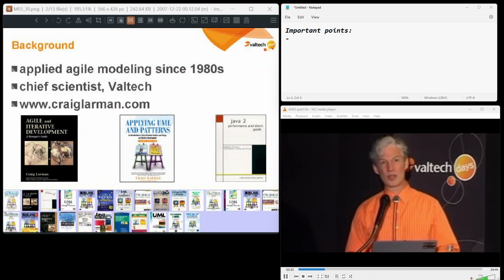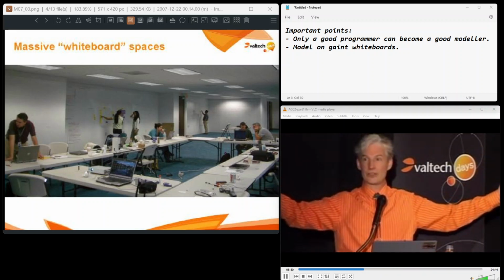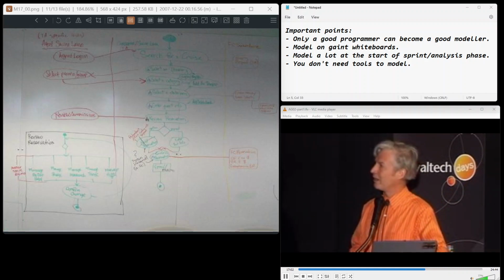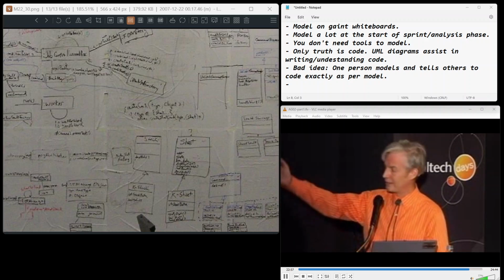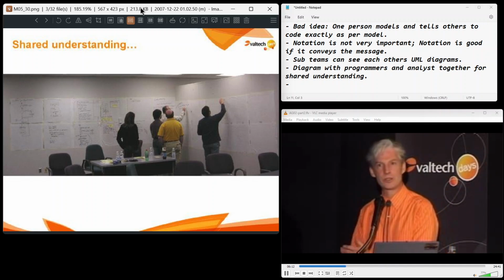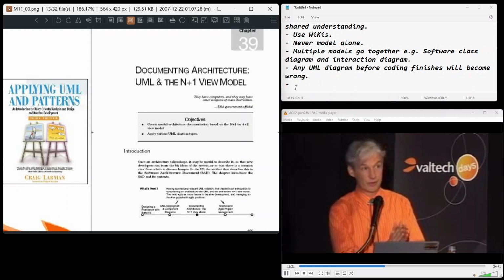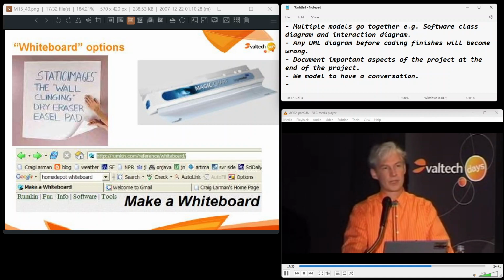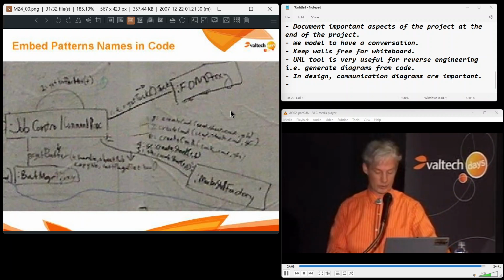Using UML effectively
Presentation in 2006 by Craig Larman on "How to use UML effectively?"
The important points in this presentation are:
- Only a good programmer can become a good modeler.
- Model on giant whiteboards.
- Model a lot at the start of the sprint/analysis phase.
- You don't need tools to model.
- Only truth is code. UML diagrams assist in writing/understanding code.
- Bad idea: One person models and tells others to code exactly as per the model.
- Notation is not very important; Notation is good if it conveys the message.
- Sub teams can see each other's UML diagrams.
- Diagram with programmers and analysts together for shared understanding.
- Use Wikis.
- Never model alone.
- Multiple models go together, e.g., Software class diagram and interaction diagram.
- Any UML diagram before coding finishes will become wrong.
- Document important aspects of the project at the end of the project.
- We model to have a conversation.
- Keep walls free for a whiteboard.
- UML tool is very useful for reverse engineering i.e. generating diagrams from code.
- In design, communication diagrams are important.